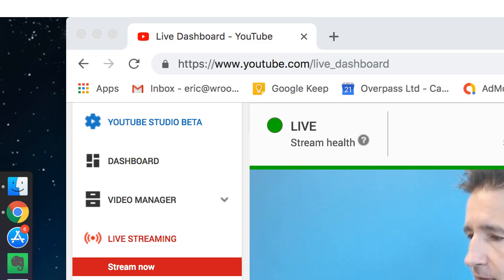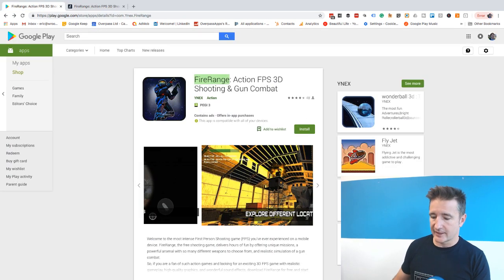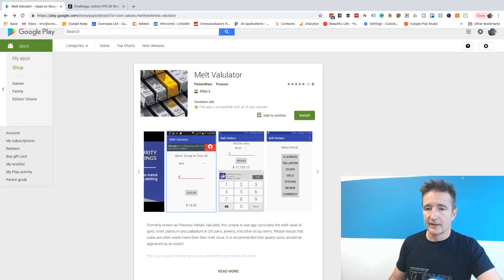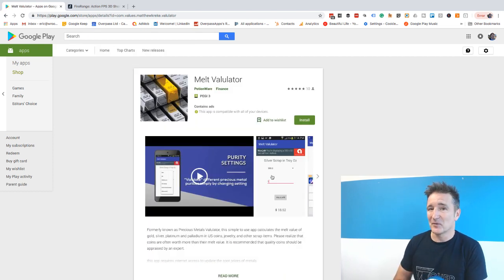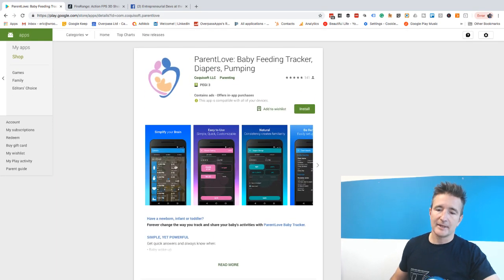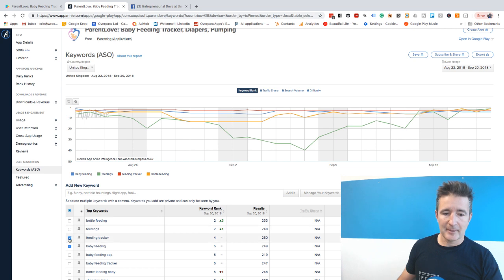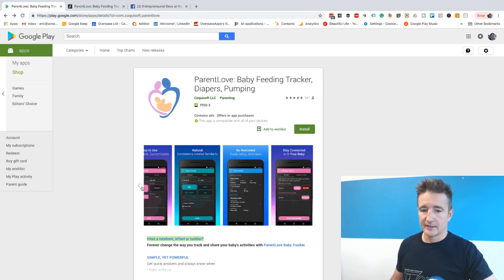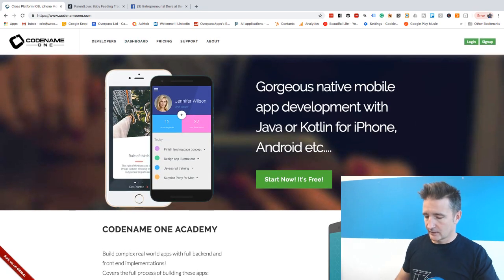The Overpass Live - 21 September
I hope you can join us. See you later.